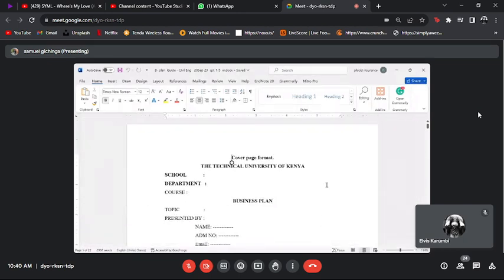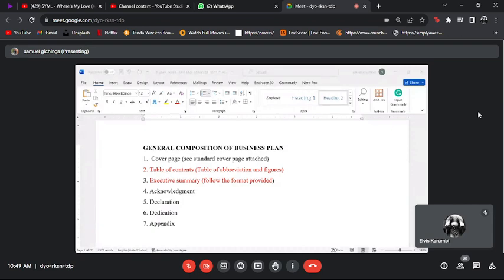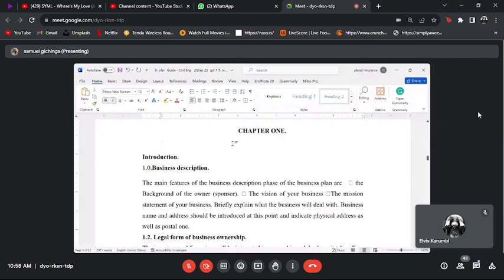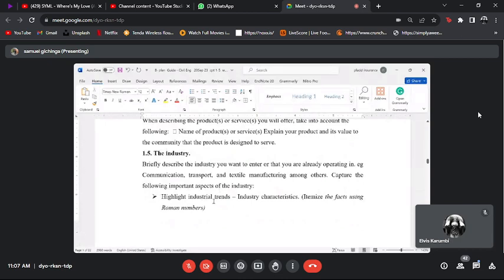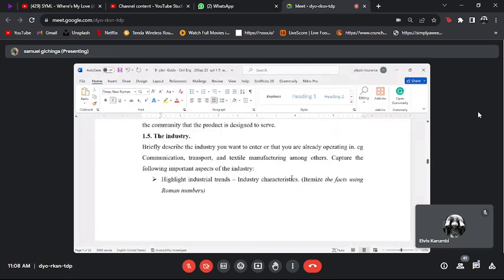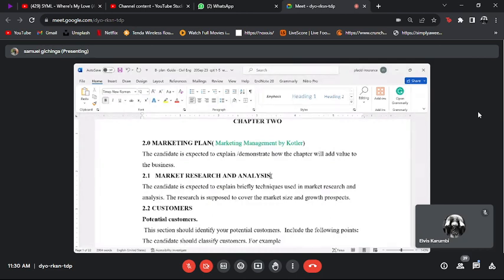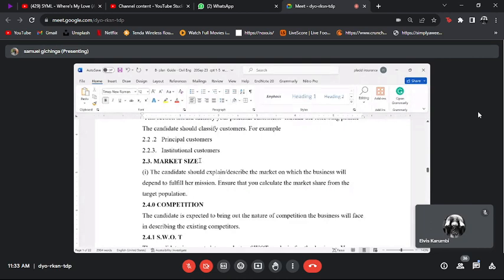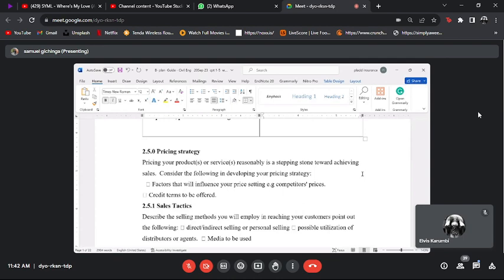E & B S DVPT 2